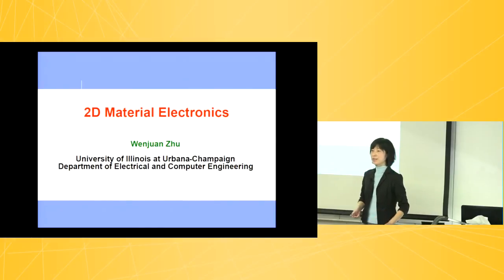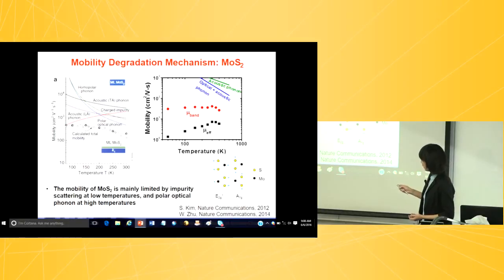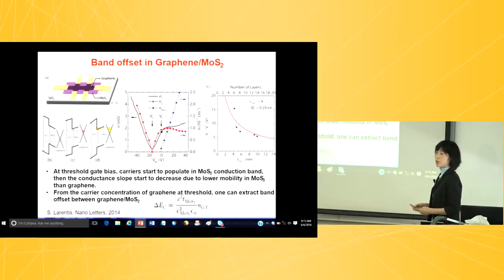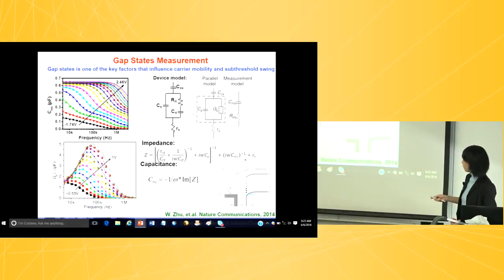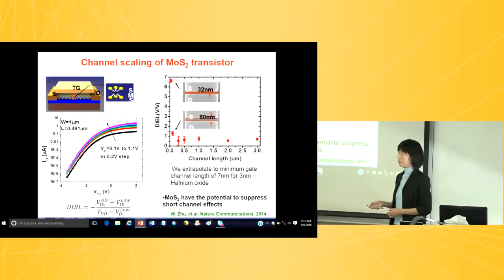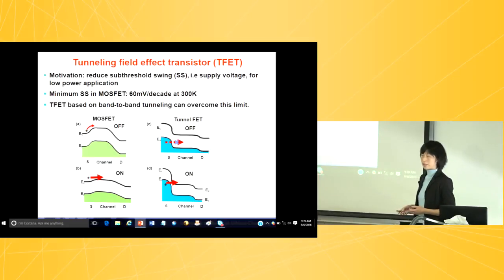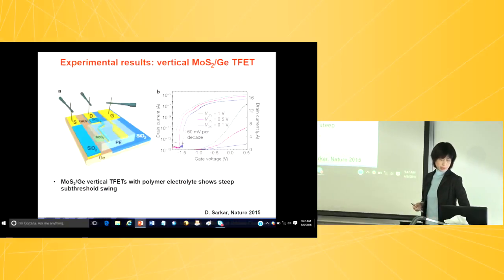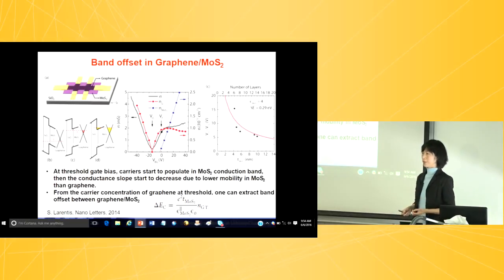2D Materials Workshop: Wenjuan Zhu, 2D Material Electronics